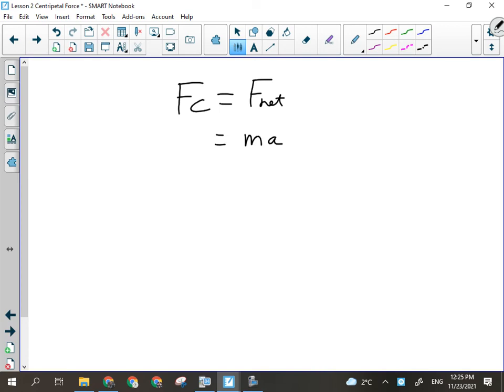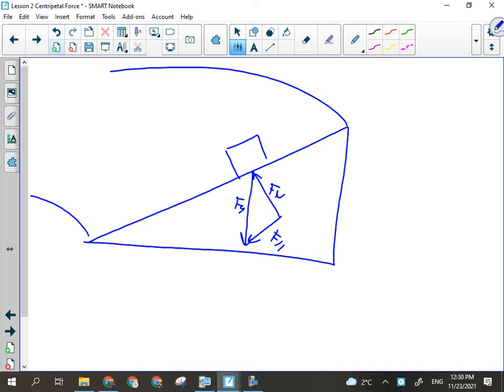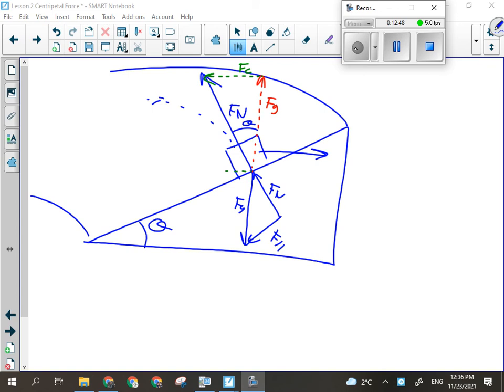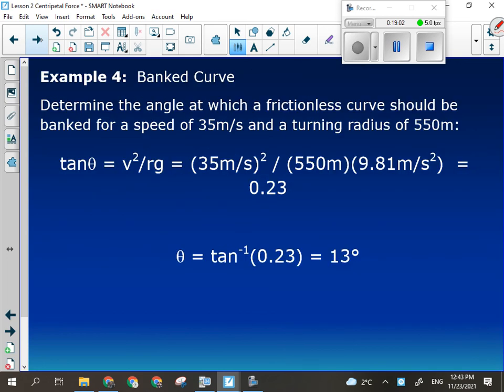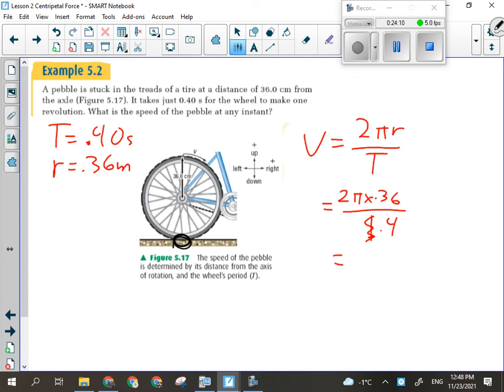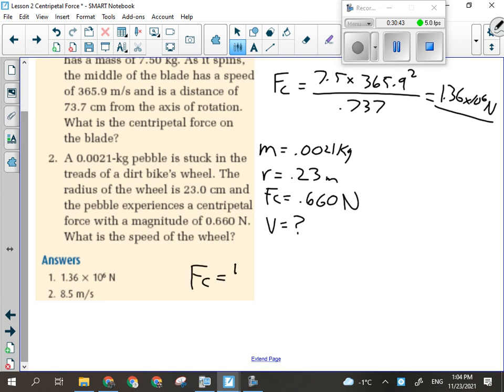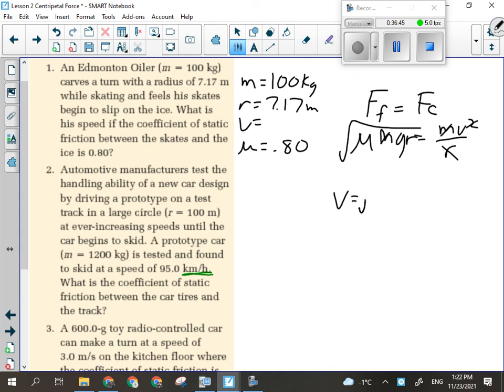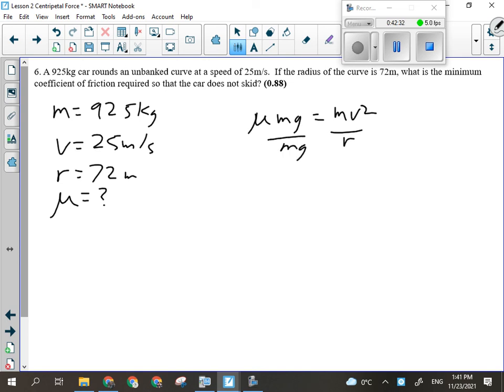Physics 20 Uniform Circular Motion Part 3 banked curves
uniform circular motion problem solving.